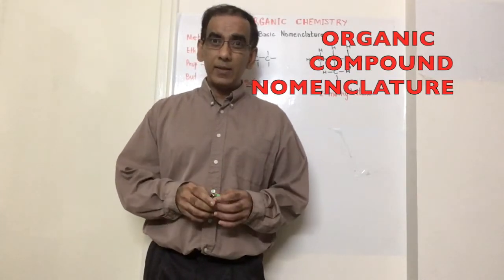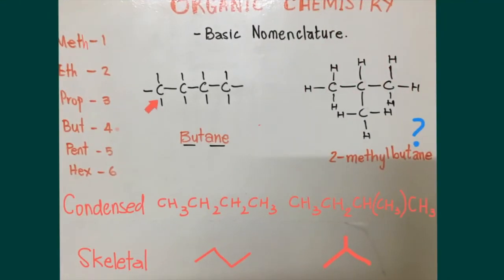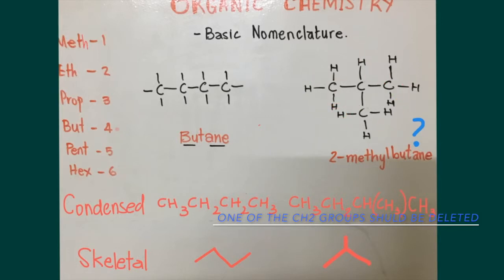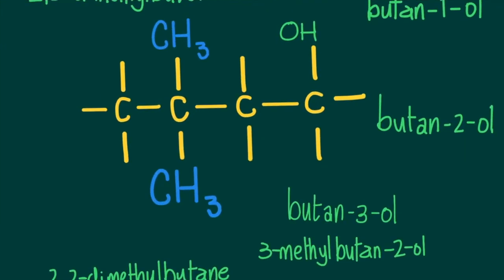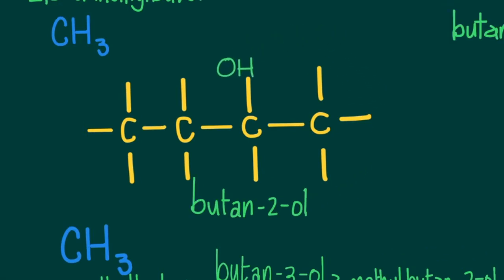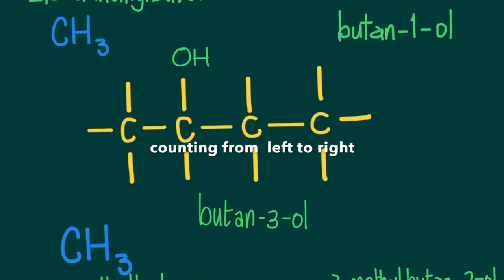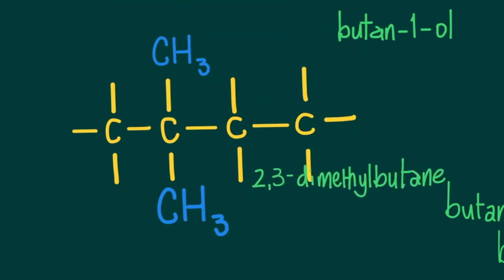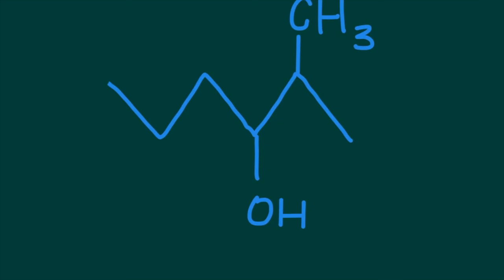An Introduction to Organic Compound Nomenclature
Dubay gives some simple examples of how to name organic molecules following the IUPAC guidelines.